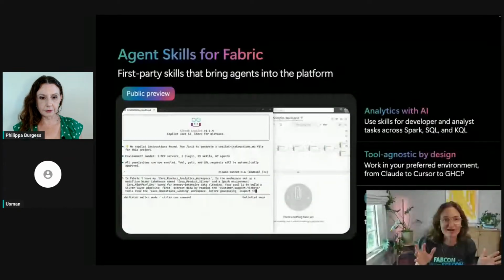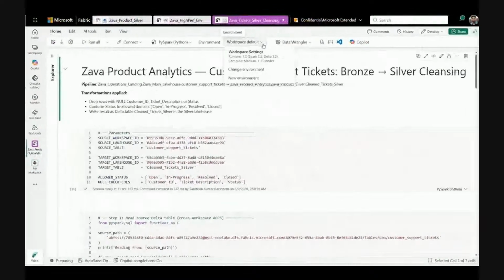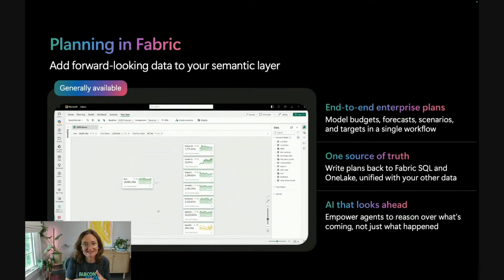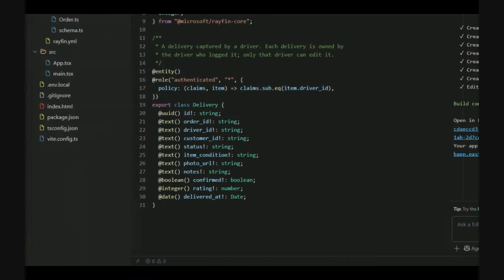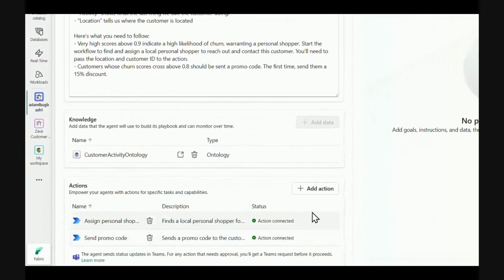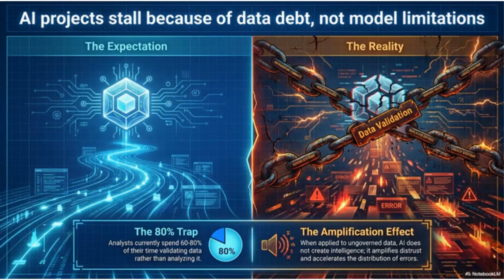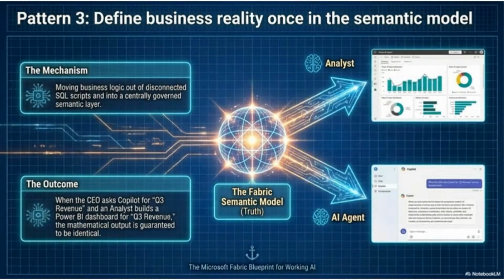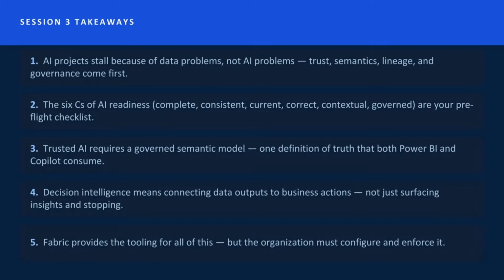Session 3: Global Fabric Day 2026: Security, Location & Intelligence in Microsoft Fabric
🌐 Global Fabric Day 2026: Security, Location & Intelligence in Microsoft Fabric

Hosted by the Microsoft Fabric Location Intelligence & Security User Group as part of Global Fabric Day 2026.

This is Session 3 of our 1/2 day event.

Microsoft Fabric is bringing together analytics, AI, governance, security, real-time intelligence, and geospatial capabilities on a unified platform. This special Global Fabric Day event explores how security, location intelligence, and modern analytics are converging to help organizations make better decisions, manage risk, and build trusted AI solutions.

Topics include:

• Security architecture and governance in Microsoft Fabric
• Identity, Zero Trust, and Entra ID integration
• AI readiness, trust, and governance
• Location Intelligence and geospatial analytics
• Esri and Microsoft Fabric integration
• Real-Time Intelligence and operational analytics
• Career pathways across Fabric, AI, data engineering, and security

Whether you're a Fabric practitioner, architect, data engineer, analytics engineer, GIS professional, security specialist, student, or community leader, this event offers practical insights and real-world perspectives on the future of data and intelligence in Microsoft Fabric.

📺 This livestream will be available live on YouTube with replay available after the event.

Hosted by the Microsoft Fabric Location Intelligence & Security User Group.